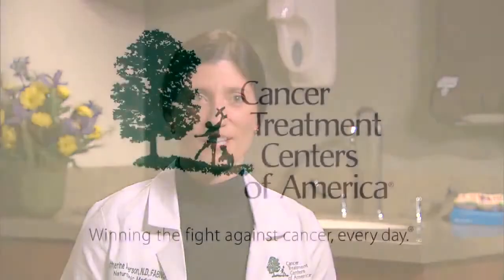Bonnie Addario on the Side Effects of Lung Cancer Treatment